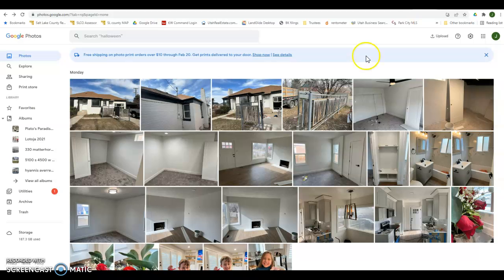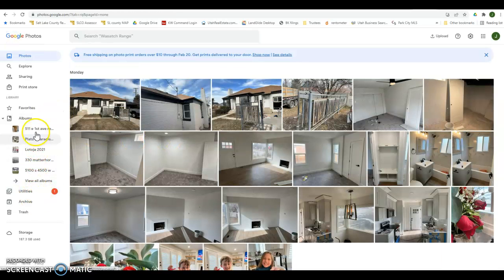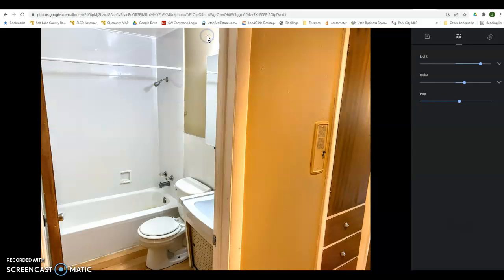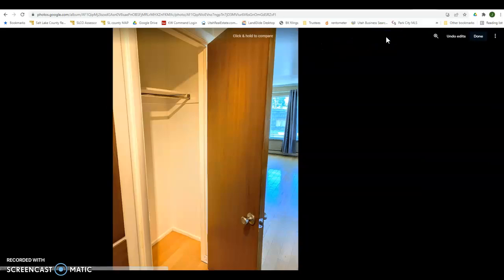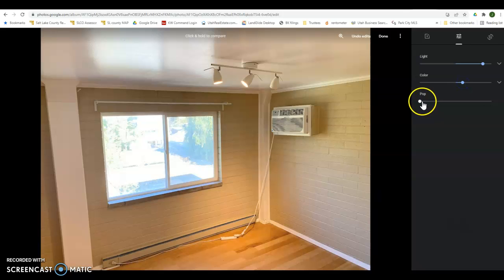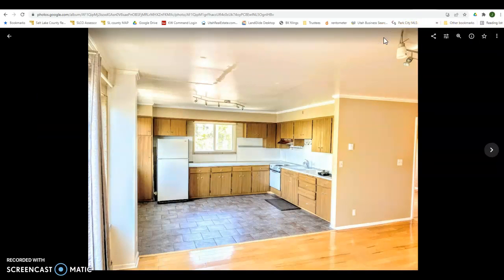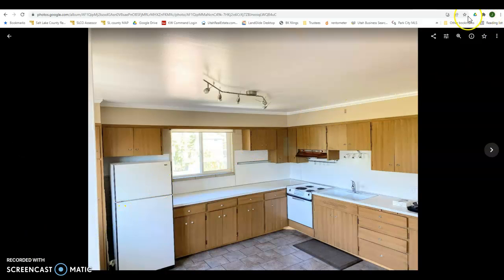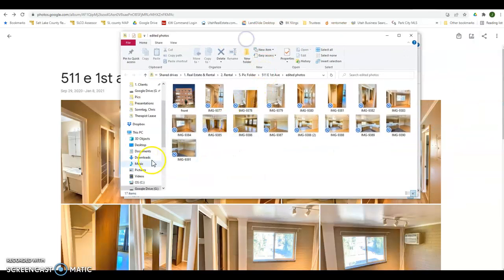editing photos in google photos